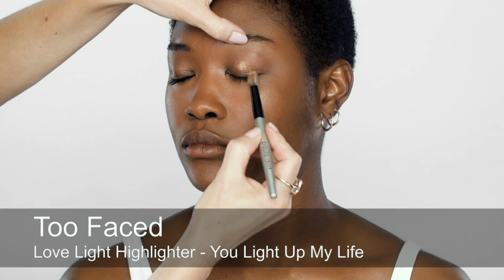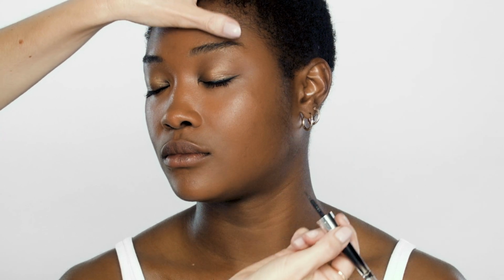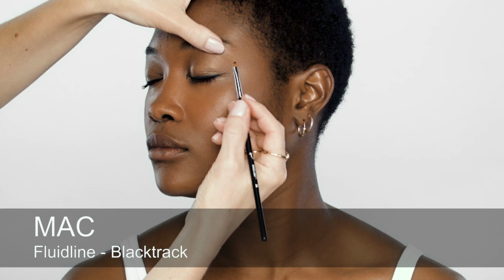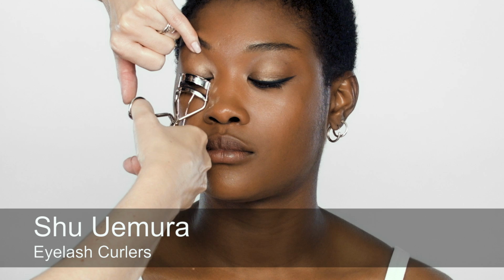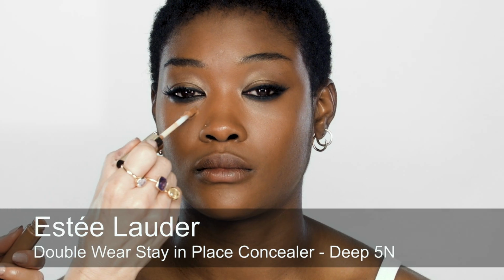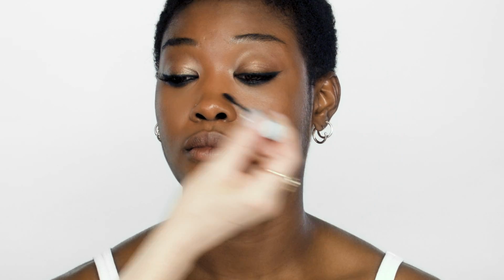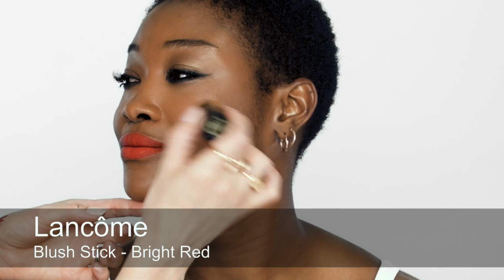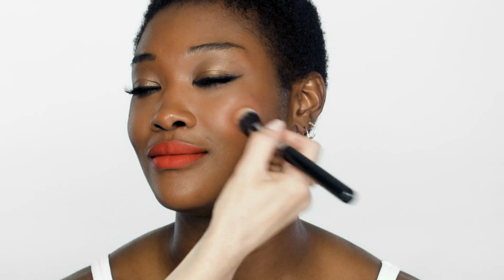DAYTIME TO SLAYTIME - NATURAL TO GLAM...FAST!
100% of advertising revenue is donated to charity.

For all the products used in this film and for makeup tips and information visit my

Thanks to photographer Mateusz Sitek, you can follow him on instagram

And thanks to Betty Adewole you can follow her on instagram x